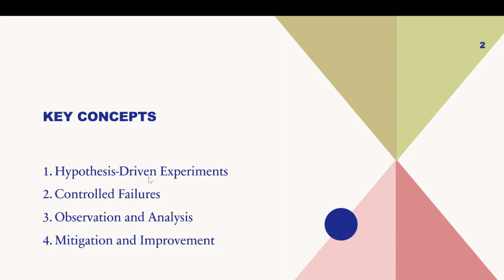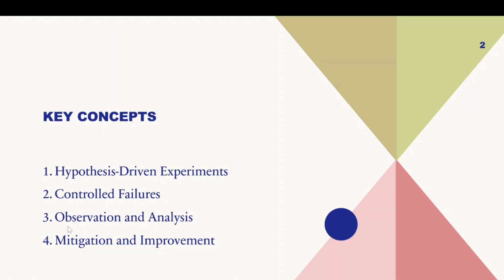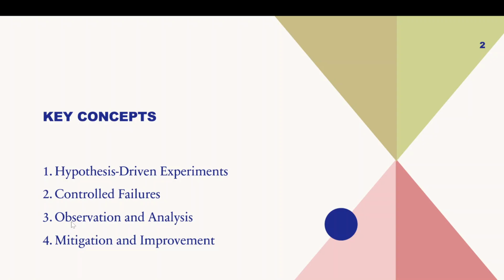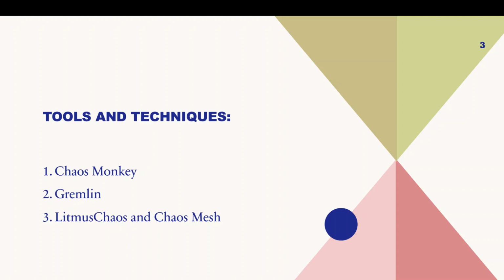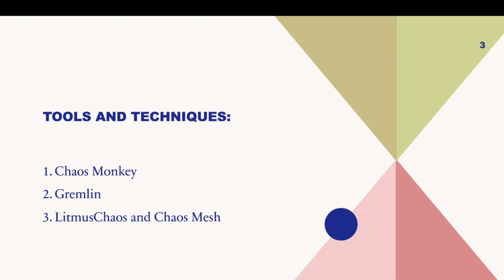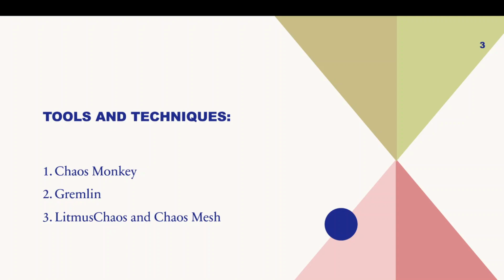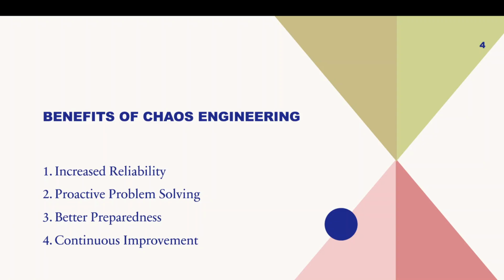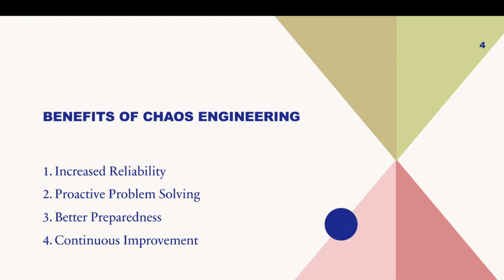SRE || What is Chaos Engineering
In this video I have tried to explain what is Chaos engineering in SRE.